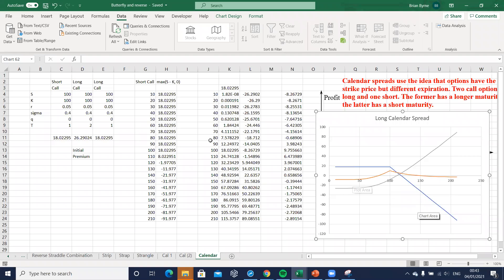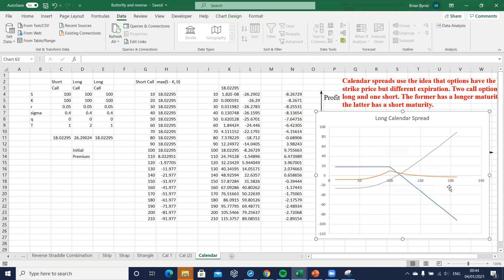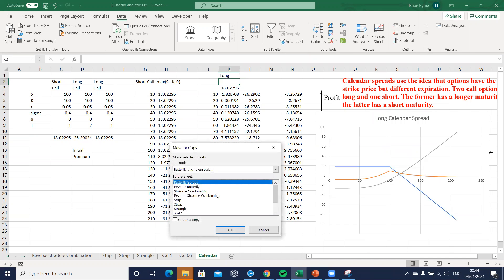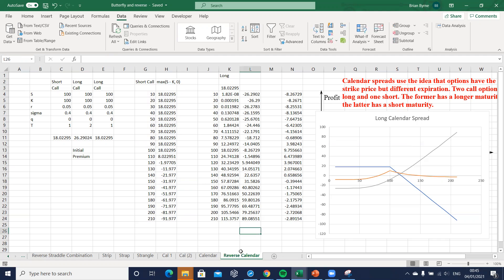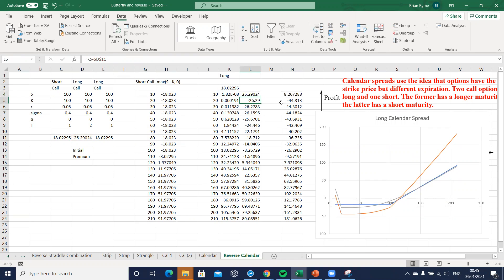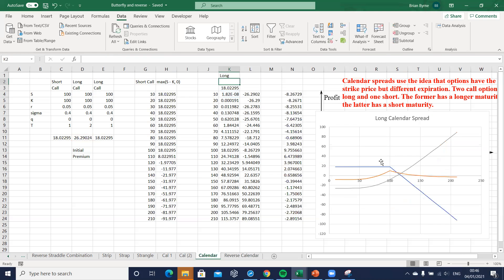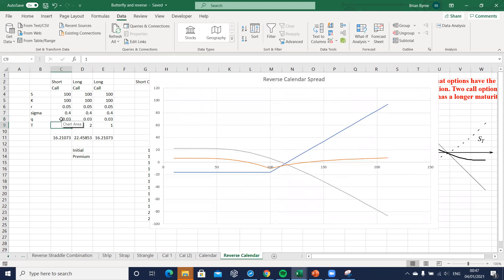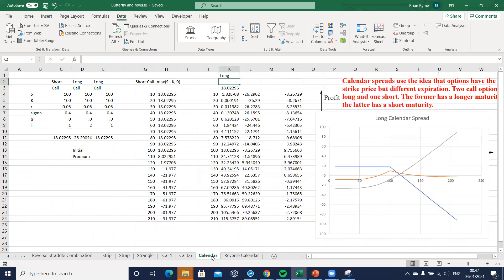Reverse Calendar Spread using Call Options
A reverse Calendar Spread is created by selling one “longer-term” call and buying one “shorter-term” call with the same strike price.